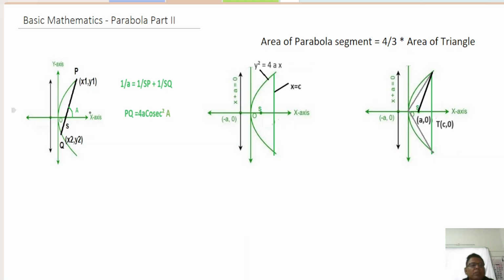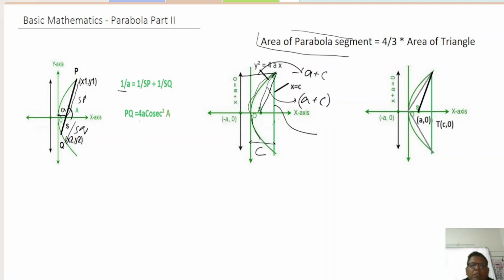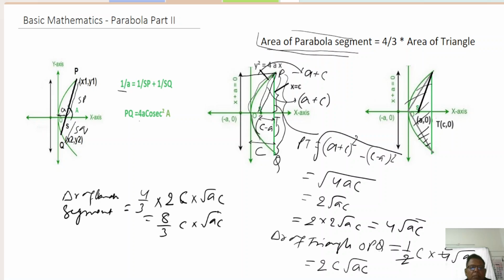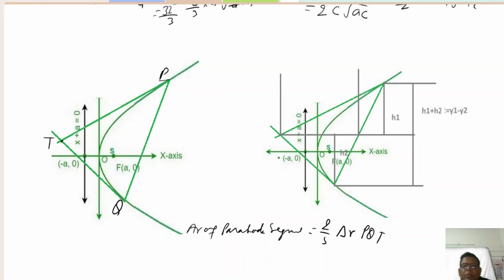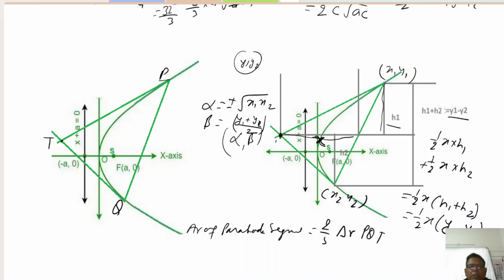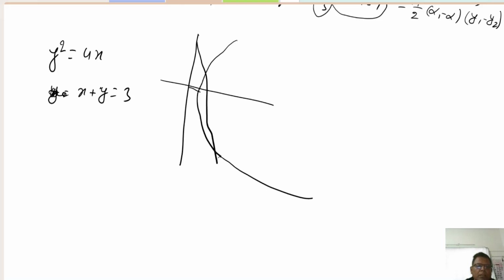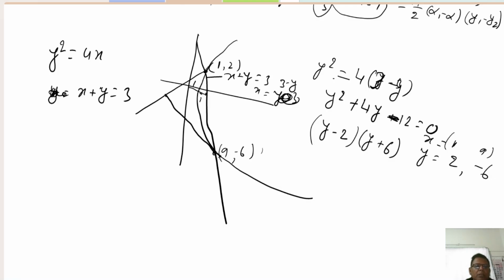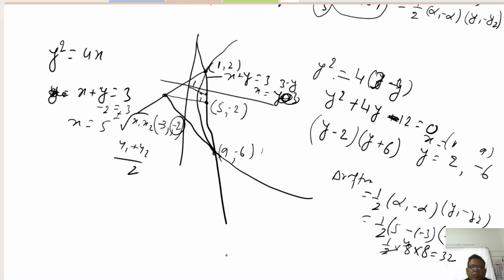Basic Mathematics Properties of parabola Part 2